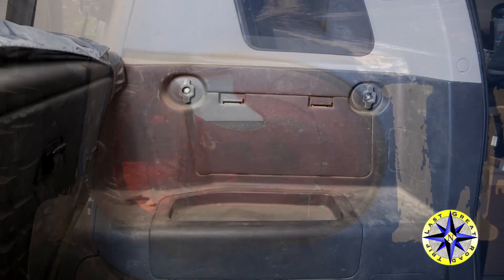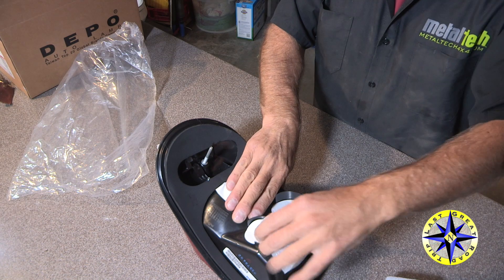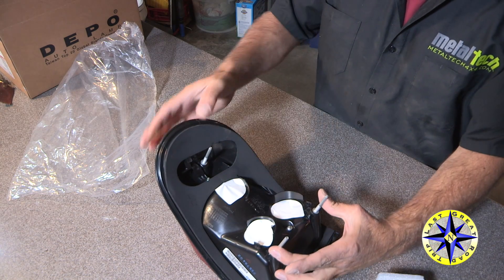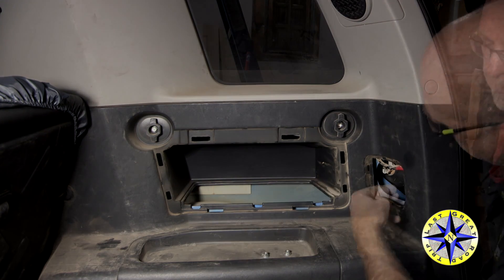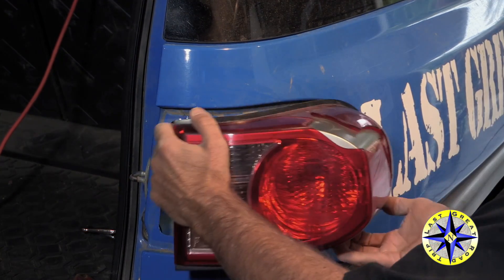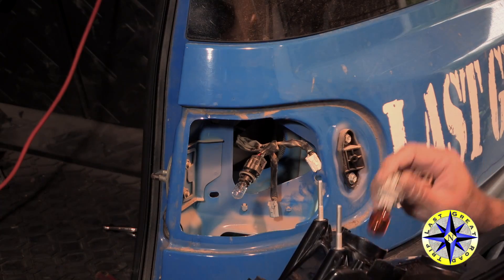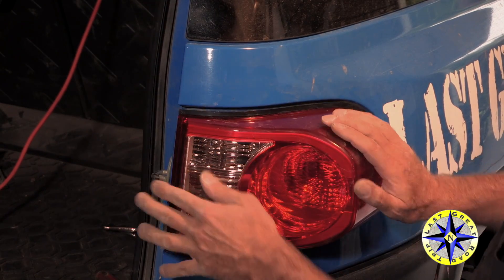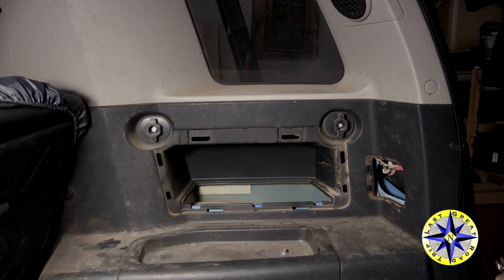FJ Cruiser Tail Light Housing Replacement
Replacing a broken tail light assembly on your Toyota FJ Cruiser is easy if you follow this step by step video.   We have more info to help you repair your tail light housing on our website Toyota FJ Cruiser rear light assembly instructions

FJ Cruiser tail lights get broken and this video will show you step by step how to repair your FJ Cruiser taillight assembly allowing you to fix it yourself and save money.  This auto repair is on the easy side of the DIY scale if you follow the instructions laid you here.